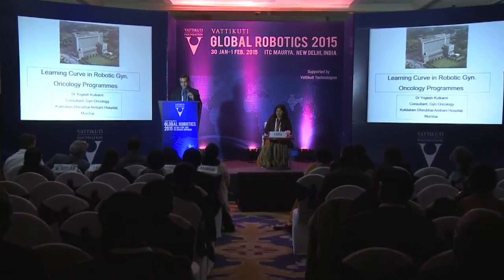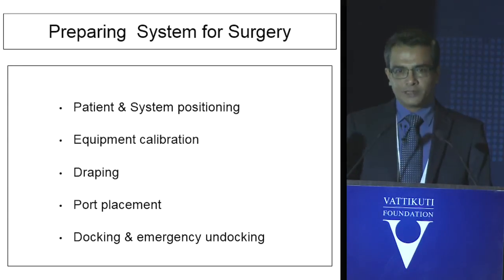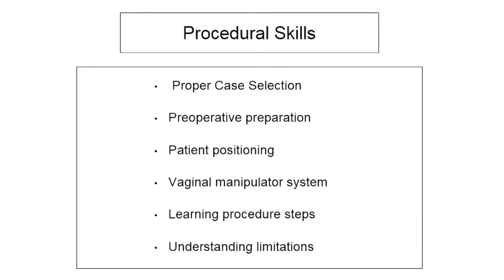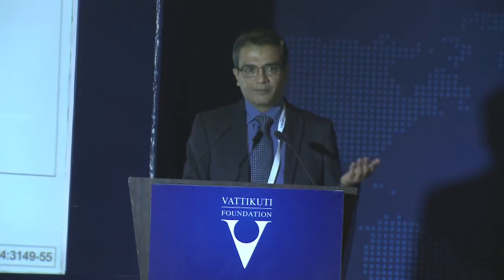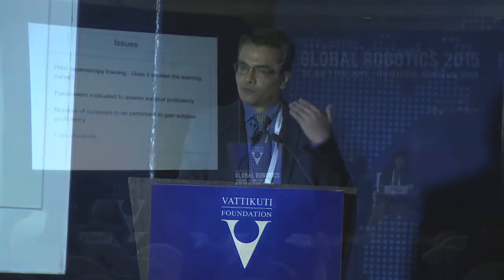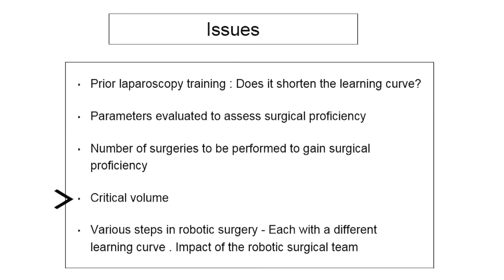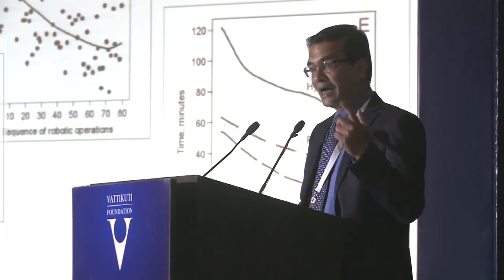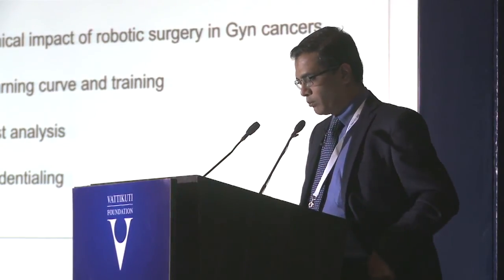Dr Yogesh Kulkarni: Learning Curve in Robotic Gynae-Oncological Programmes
Consultant Gynecological Oncosurgeon at Kokilaben Hospital, Dr. Kulkarni offers a lot of good, practical advice for gynec surgeons who are moving from Open to Robotic surgery.  With PPT's, 18:04.